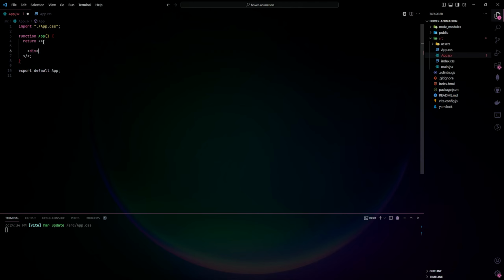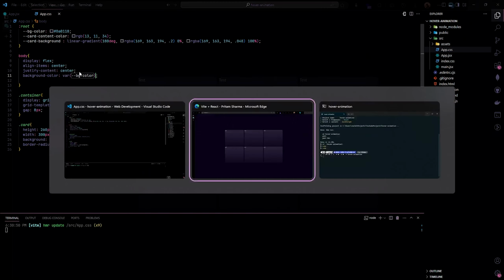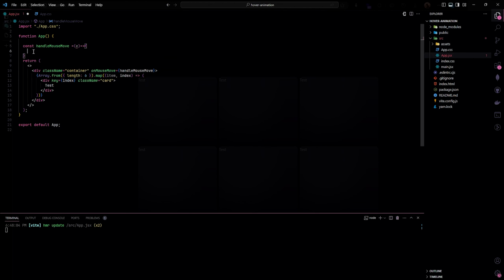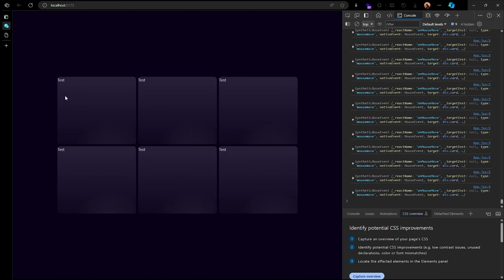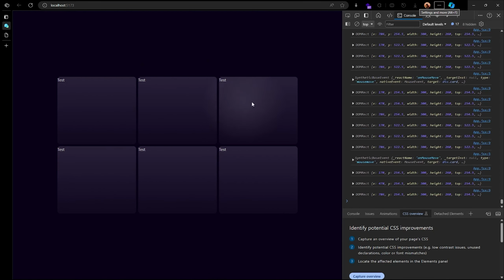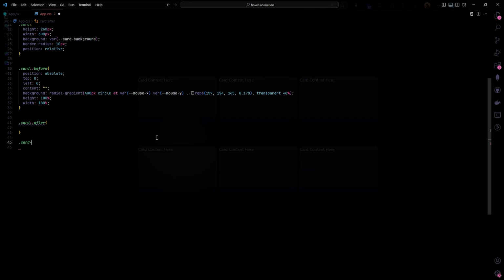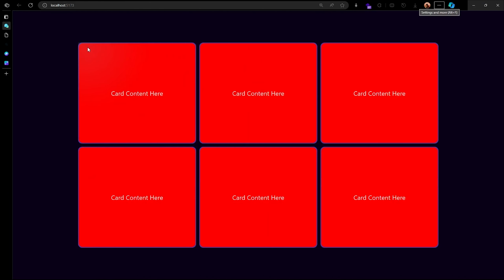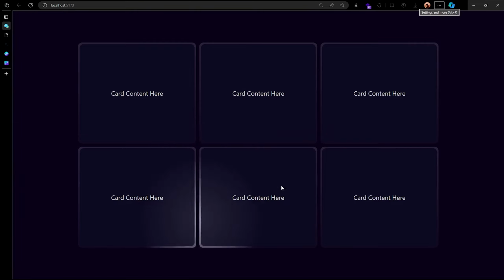Make Award Winning Hover Effects in 15 Mins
In this tutorial, you'll learn how to craft stunning hover effects that will elevate your web projects to the next level. Whether you're a seasoned developer or just starting out, this step-by-step guide will walk you through the process in just 15 minutes! We'll be using React with Vite CSS to streamline the development process and make your hover effects shine.

Follow along as we delve into the world of interactive design and unleash your creativity with hover animations. From simple transitions to complex transformations, you'll discover techniques to captivate your audience and leave a lasting impression.

Don't miss out on this opportunity to master hover effects and take your web development skills to new heights.